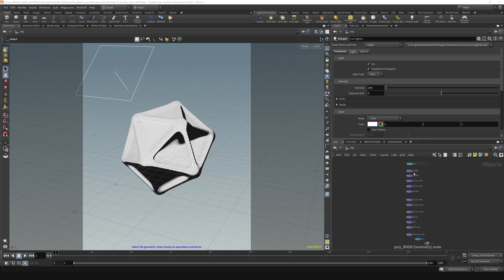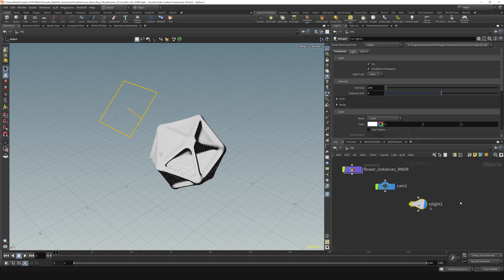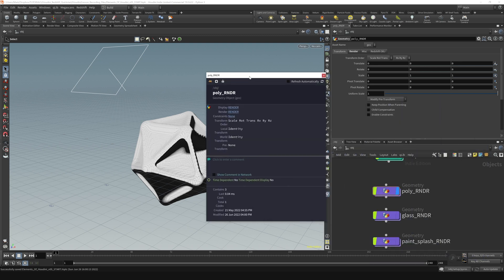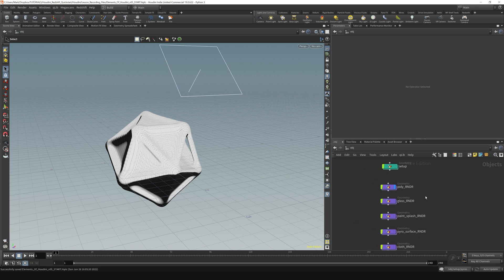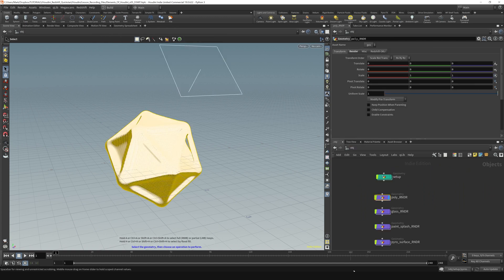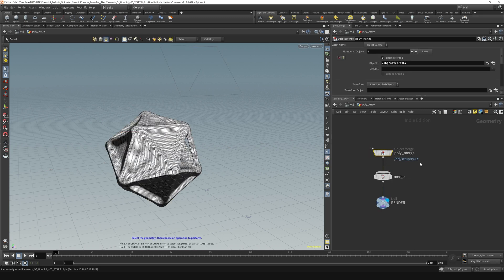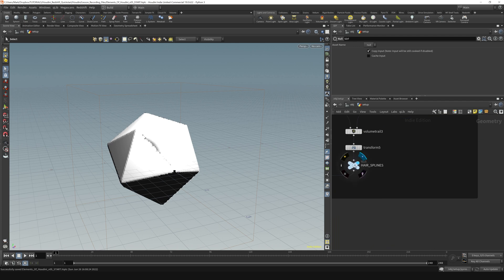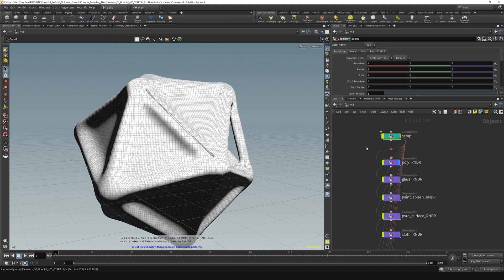2.2 - INTERFACE - Houdini Network View Overview